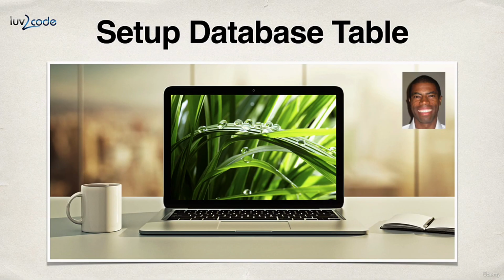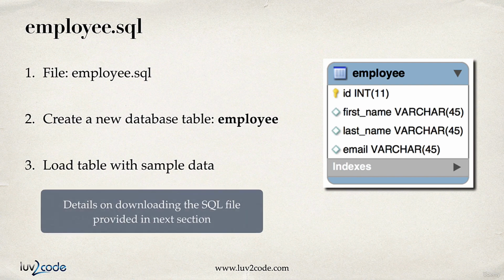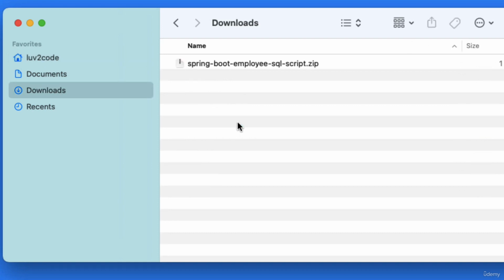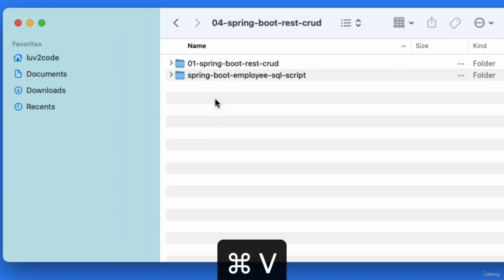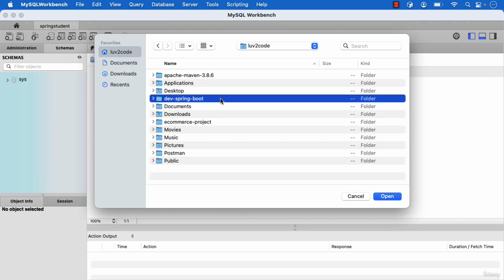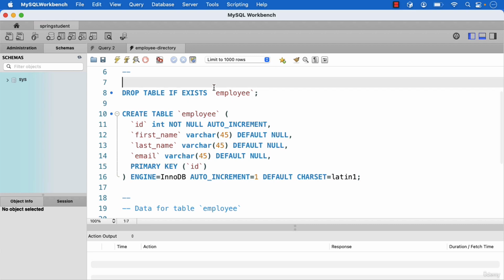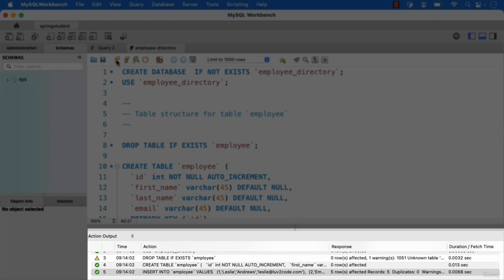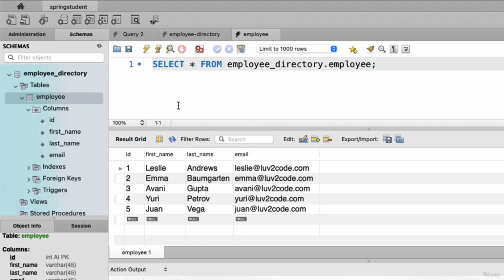04 - NEW - REST CRUD APIs_027 Spring Boot REST Setup Sample Data